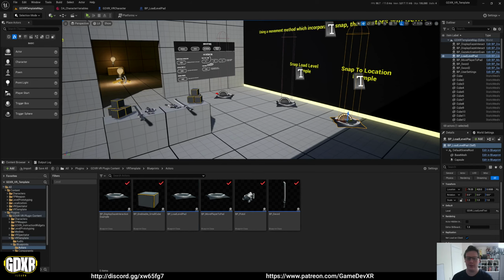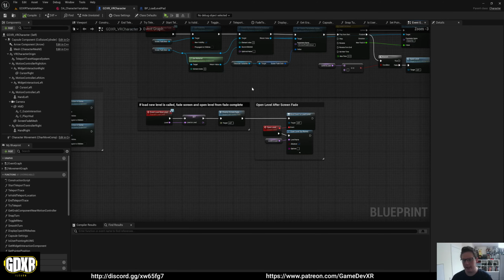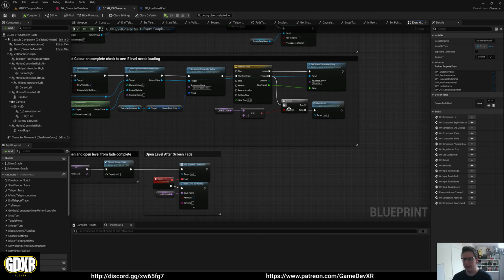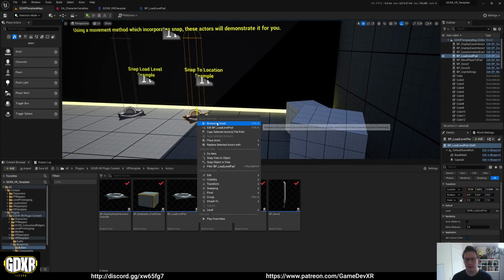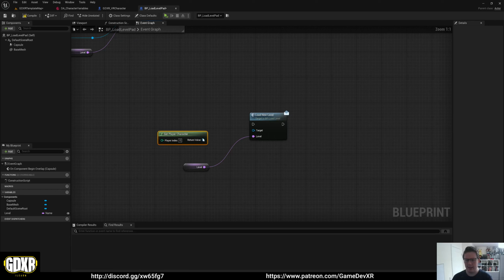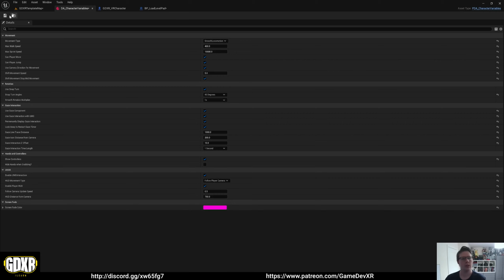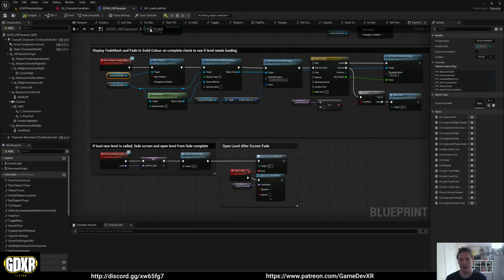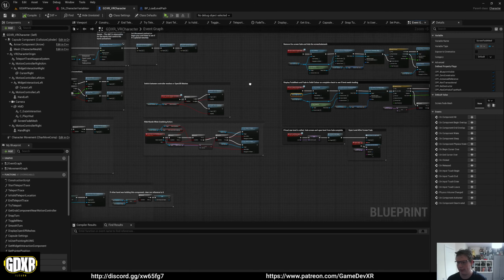GDXR VR Template Plugin - Loading And Screen Fade - Unreal Engine 5.1 (Patreon Download)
► Description
How the screen fade mechanic works in the GDXR VR Template and how to use it.

PC SPECS:
► RTX 2070 Super
► I9-9900K
► 32GB Ram
► 2TB SSD

Equipment
► Keyboard: HyperX Alloy Origins
► Mouse: Anker® Ergonomic Optical USB Wired Vertical Mouse
► Mic: Trust GXT 232
► WebCam: Jelly Comb
► Screen: AOC I2367fh 23-inch LED x 2
► Headset 1: Oculus Quest 128GB
► Headset 2: Oculus Rift + Motion Controllers
► Headset 2: Oculus Quest 2
► Graphics Tablet: Wacom Cintiq 13hd